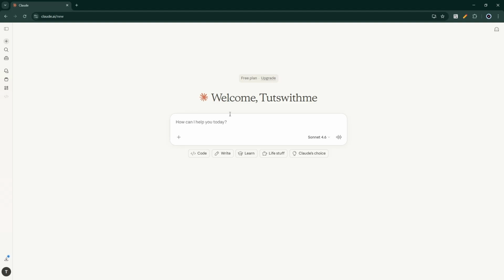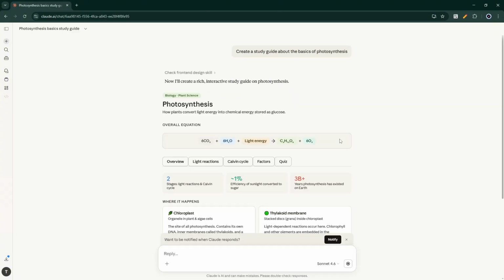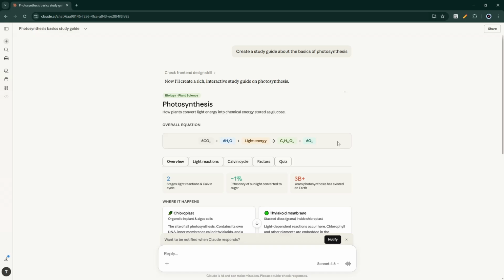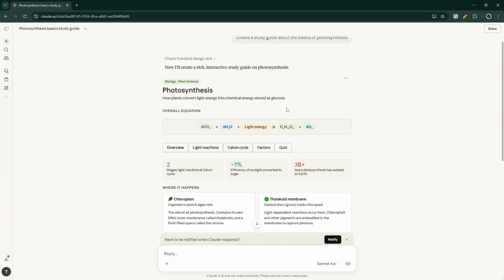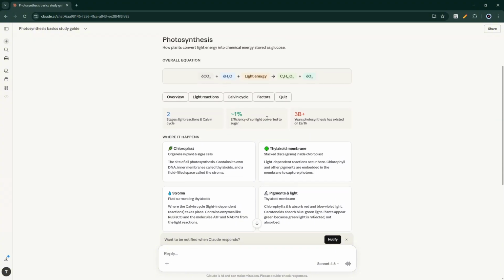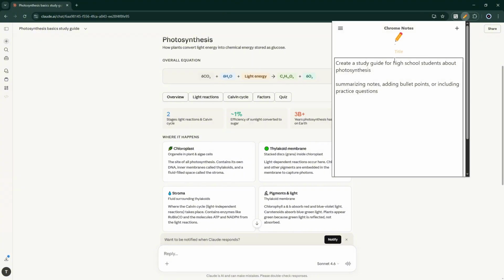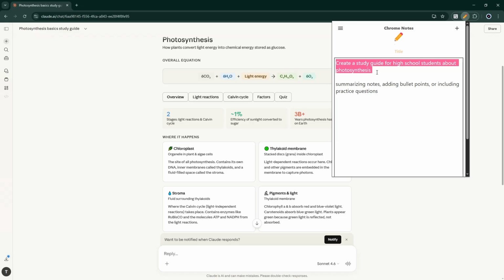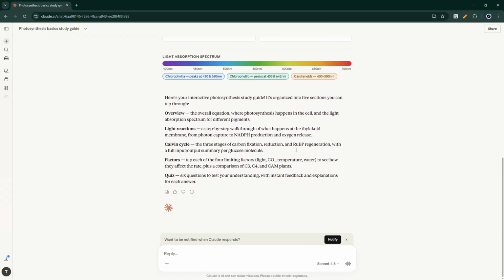How to Create a Study Guide With Claude AI - Tutorial